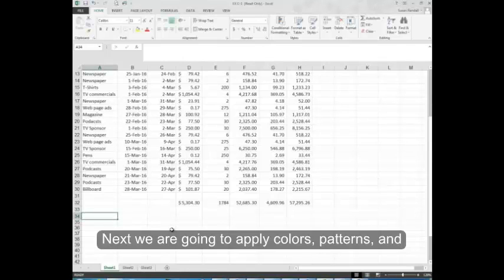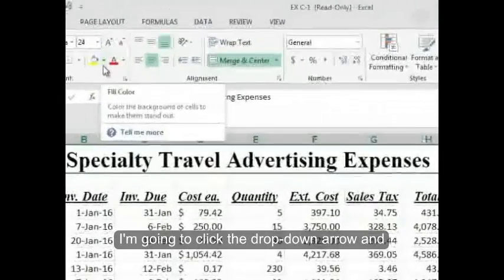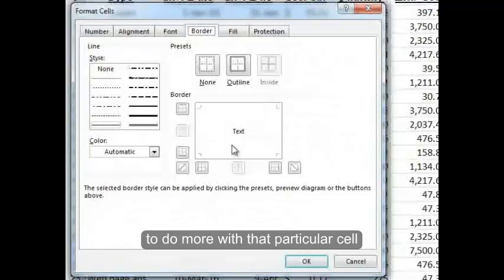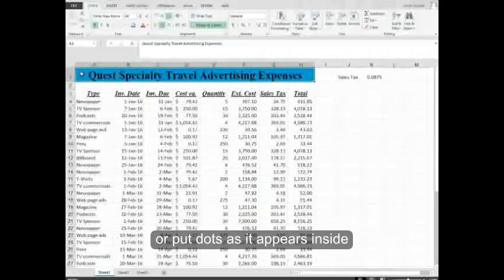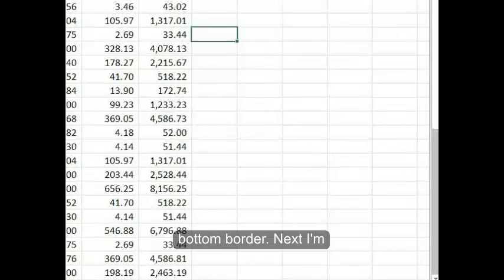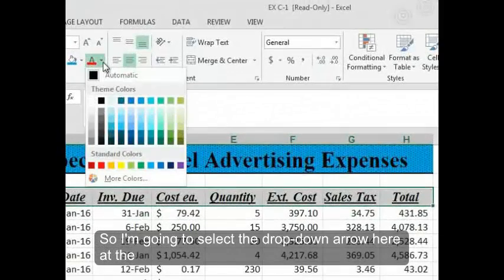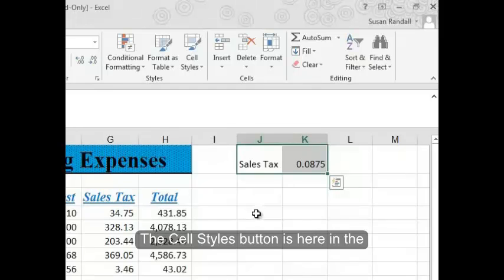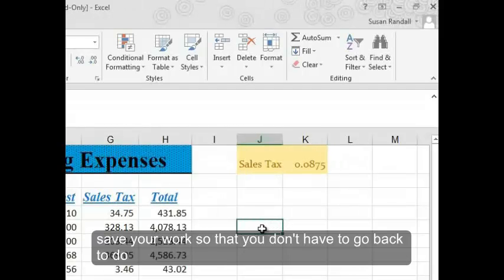Excel Unit C Part 4